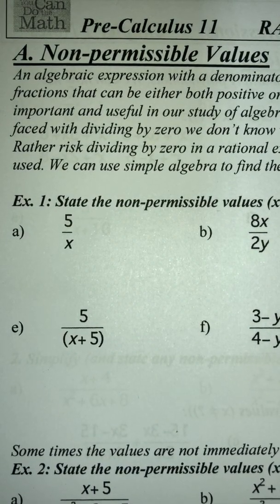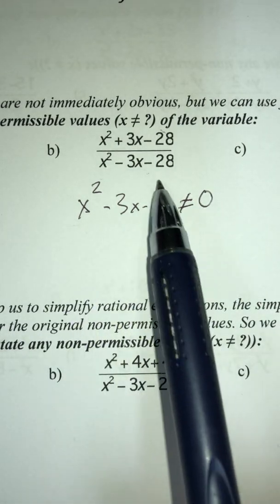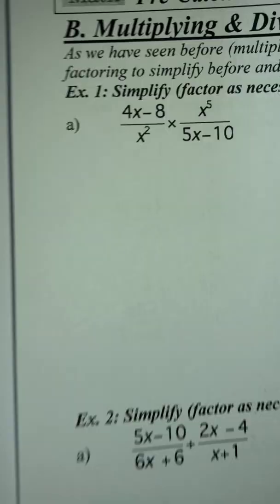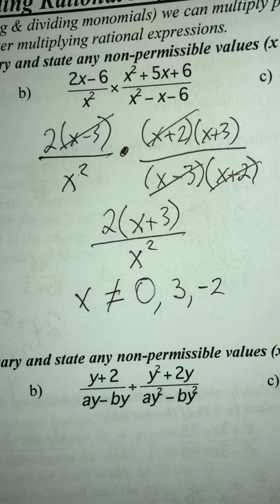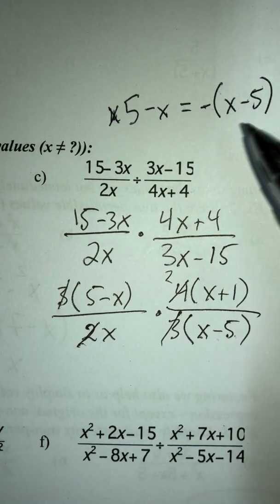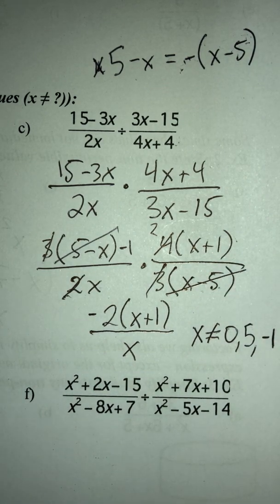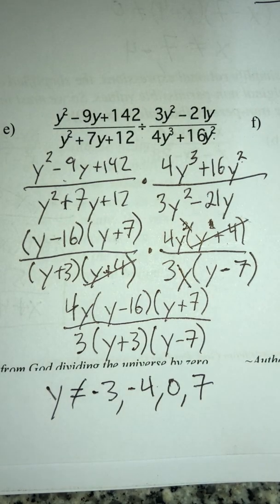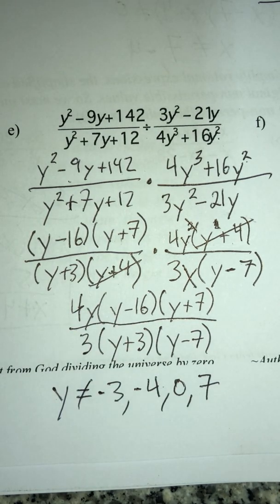Pre-Calculus 11 - Section 4.1 - Non-permissible Values and Multiplying/Dividing Rational Expressions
In this video you will (hopefully) learn how to find the non-permissible value of a rational expression. You will also learn how to multiply and divide rational expressions.